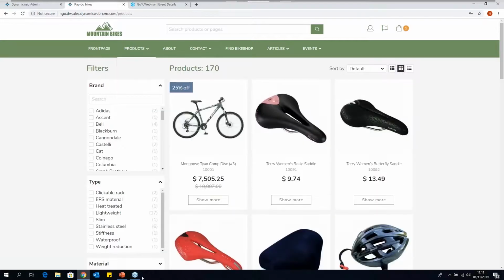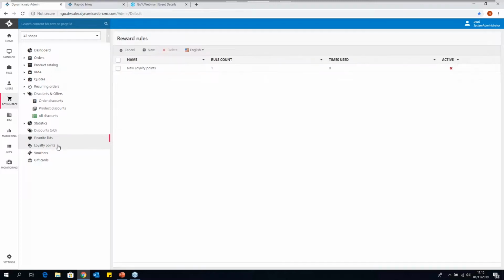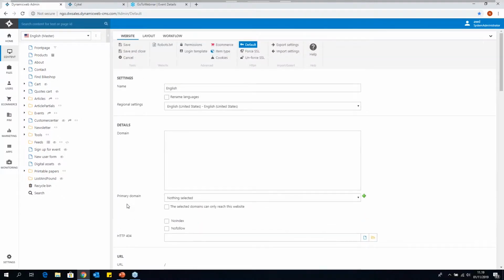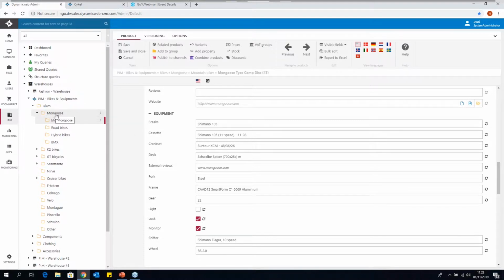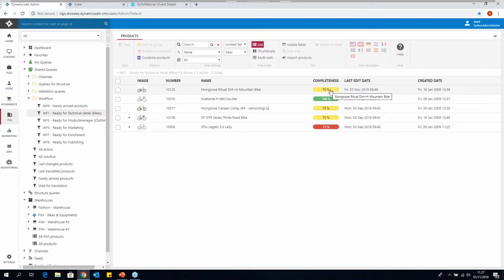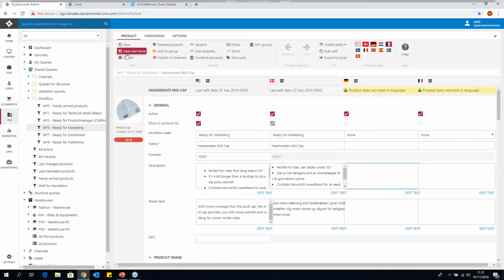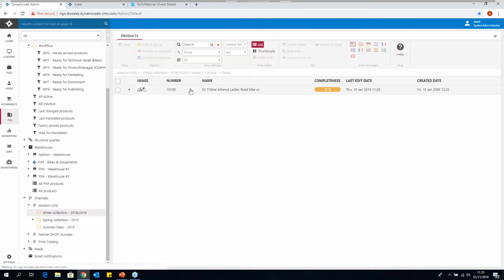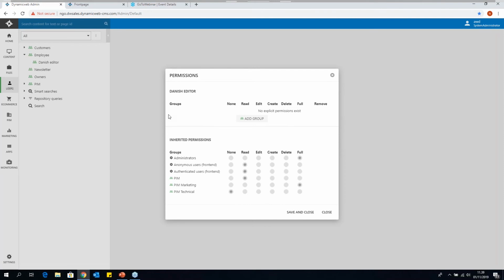Dynamicweb Business Suite – A closer look at Ecommerce & PIM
In this 30 minute webinar, learn from Nicolai Gosvig about Dynamicwebs options for marketing and content management.